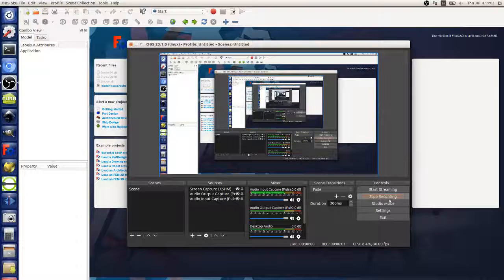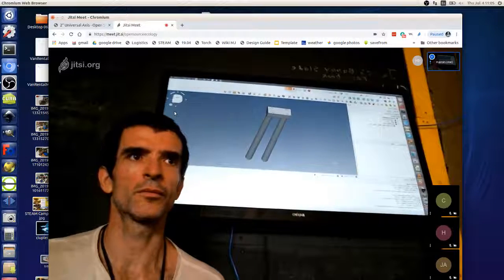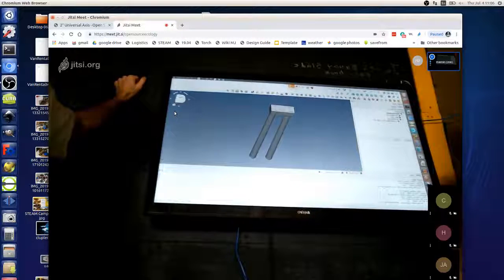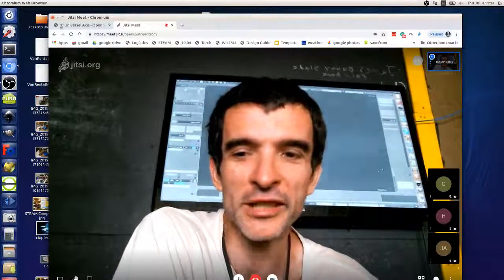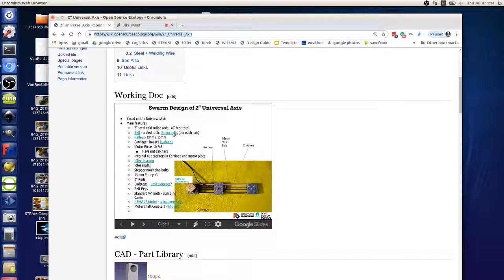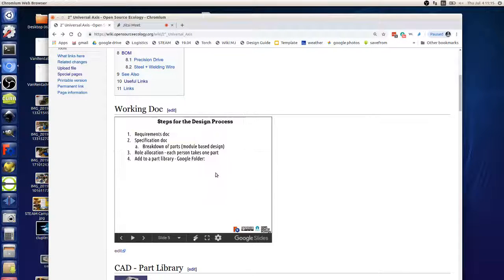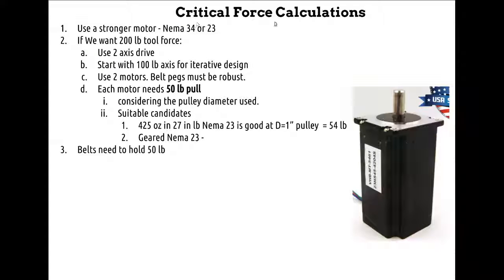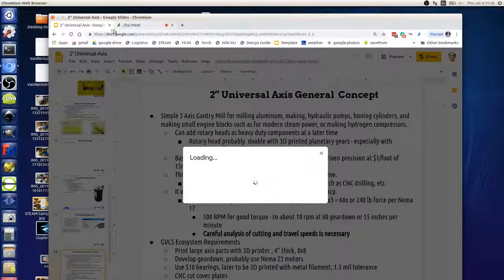Universal Axis Design Session 2 - Morning of Day 6